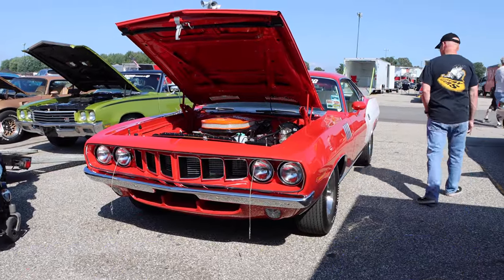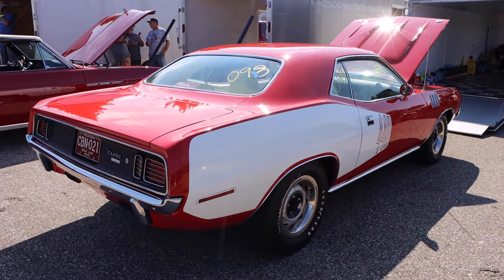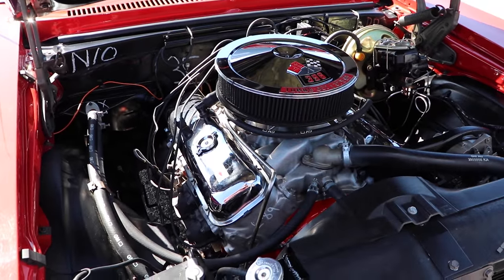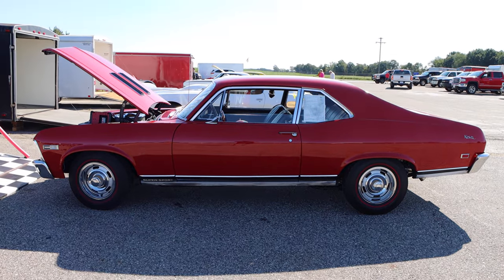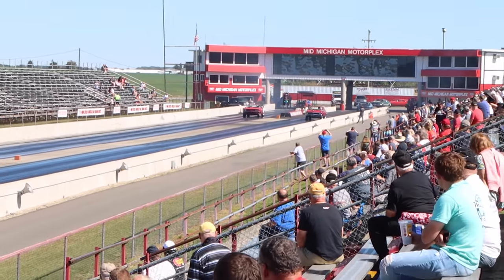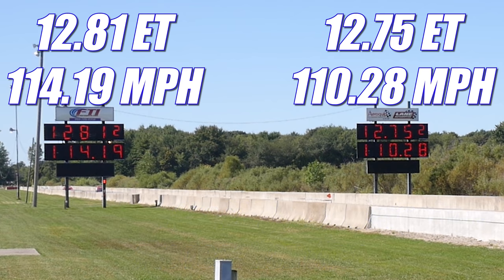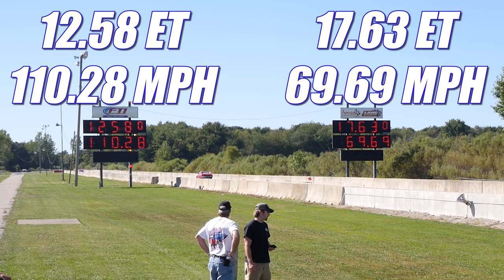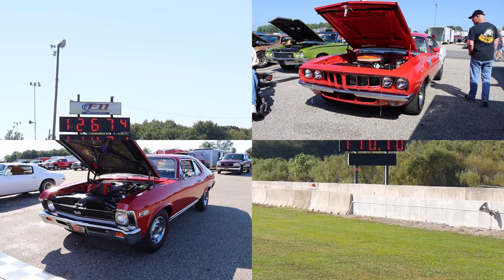1971 Plymouth Cuda 440 vs 1968 Chevy Nova SS396 | PURE STOCK DRAG RACE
1971 Plymouth Cuda 440-6 vs 1968 Chevrolet Chevy II Nova SS396. Pure Stock Muscle Car Drag Race. Factory Stock Drag Race.
First car is a 1971 Plymouth Cuda. The other, a 1968 Chevrolet Chevy II Nova. The Cuda has a 440 6-barrel (called a 440 6-pack in the Dodge world), and the Nova has a L89 396 V8 (like the L78, but with factory aluminum heads). The L89 in the '68 Nova Super Sport was rated 375 horsepower, and the 440 6 barrel in the Cuda was rated 385 horsepower. The 1971 Plymouth Cuda has a TorqueFlite 3-speed automatic transmission, while the Nova SS has a 4-speed manual transmission. Rear gearing in the Nova is a very aggressive 4.56, and the Cuda has a 4.10 set. The weight of the Cuda with driver included is 3904 pounds, and the Nova has a 300 pound advantage, coming in at 3604. There were only 129 total 1971 Plymouth Cuda produced with the 440-6 V8. There were only 617 L78 equipped Novas produced in 1968 with a 4-speed (the featured car is an original L78, but the owner is using L89 aluminum heads. It's unknown if any 1968 Novas actually left the factory with L89 heads). Super Stock Magazine tested a '71 Cuda with the same configuration and it ran 13.72 seconds @ 106 mph. Car and Driver tested a L78 Nova SS396 with a 4-speed and 3.55 gears and it ran 0-60 in 5.9 seconds and the quarter mile in 14.50 seconds @ 101.1 mph.

The rules for PSMCDR are listed below:

All Engines – CR 1.5 extra points allowed over advertised.